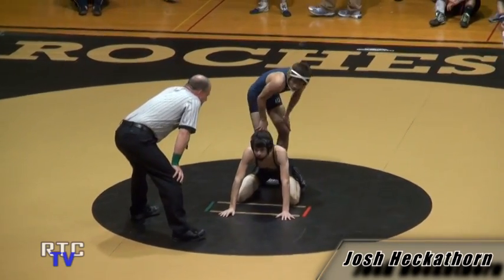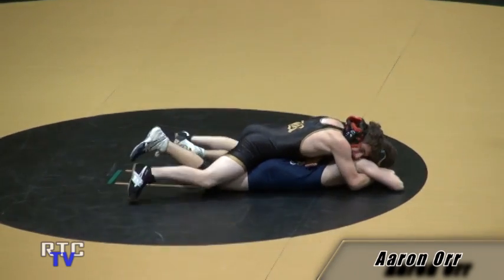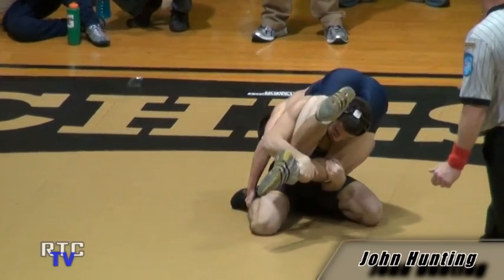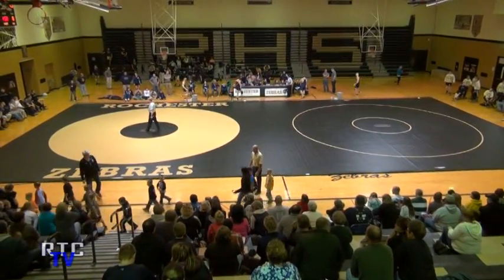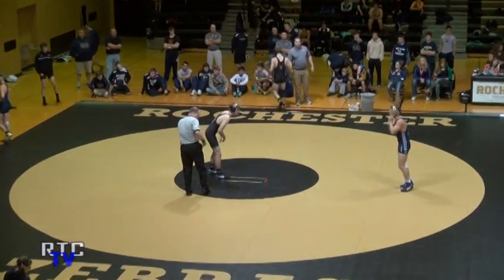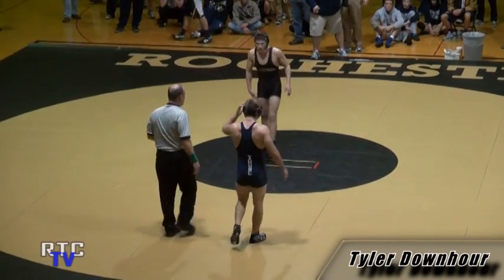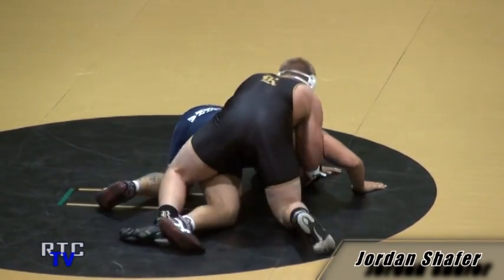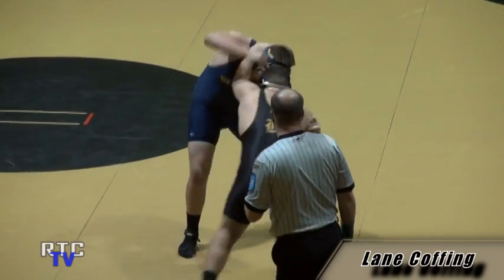RHS Wrestling vs NewPrairie